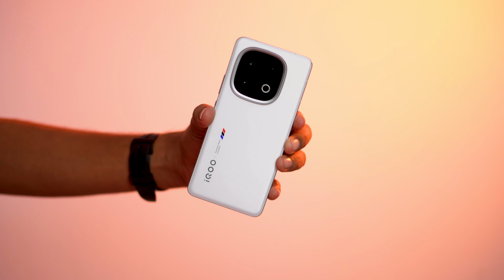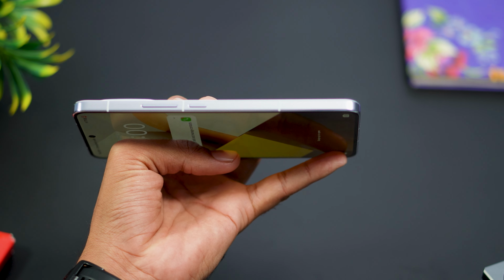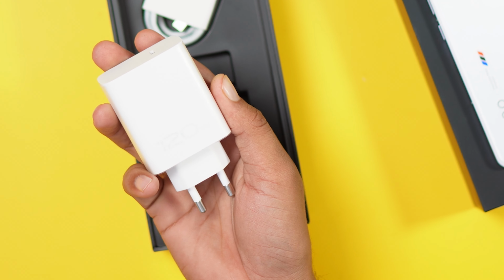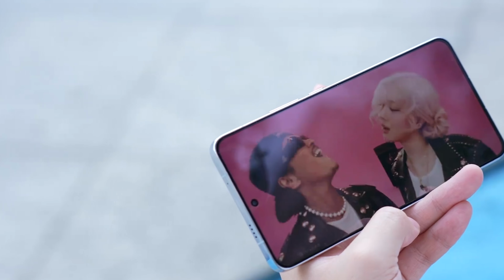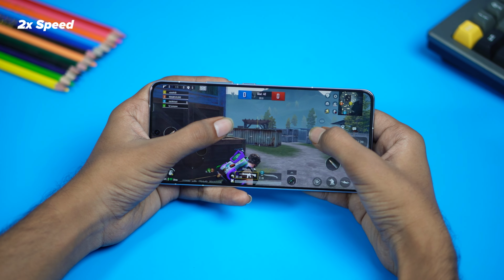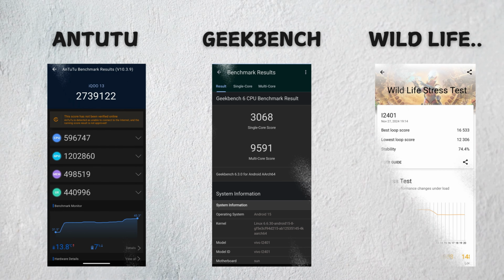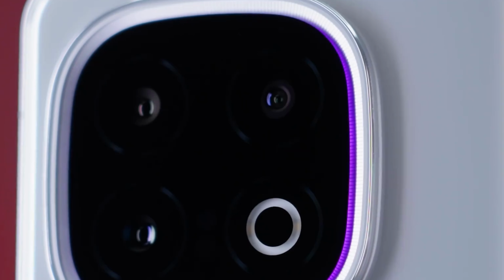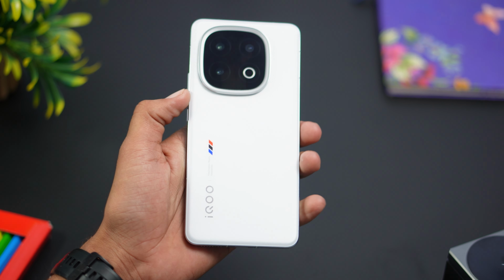IQOO 13 – The Ultimate Performance Flagship with No Compromises!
The IQOO 13 is one of the most affordable Snapdragon 8 Elite-powered phones to debut. In today's video, we'll unbox the IQOO 13 and take an in-depth look at what IQOO has packed into their latest flagship device.